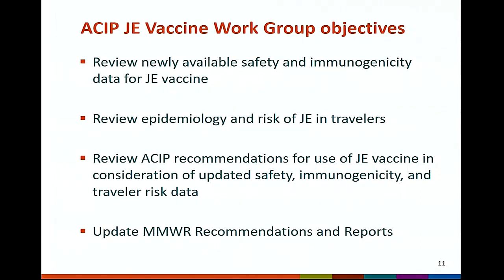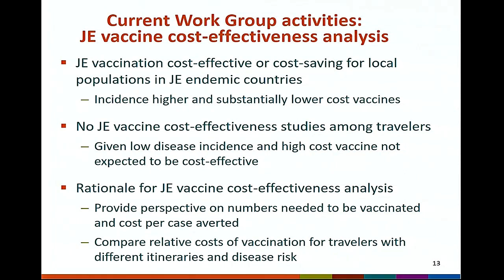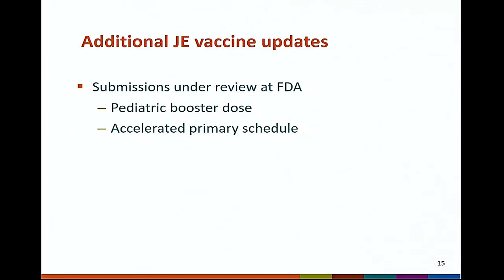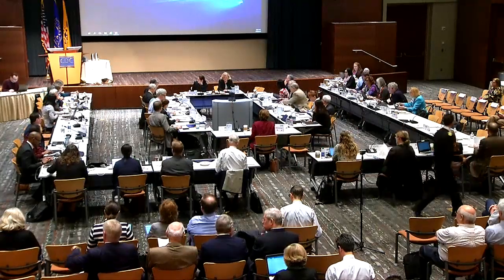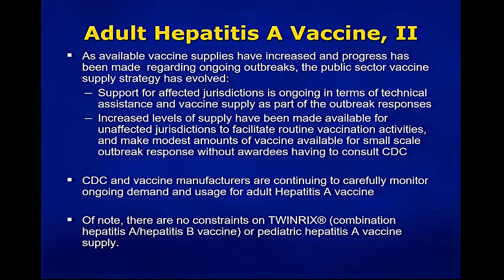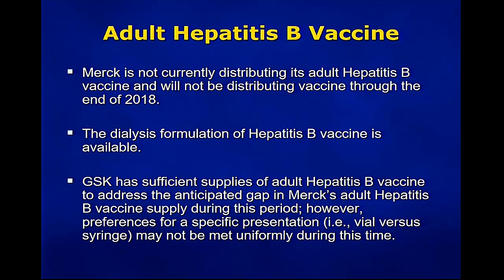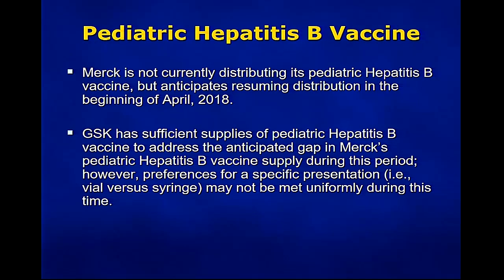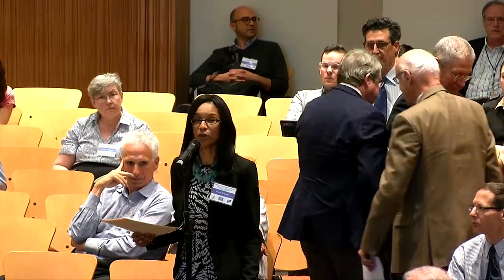February 22, 2018 ACIP Meeting - Japanese Encephalitis (JE), Vaccine Supply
Japanese Encephalitis (JE), Vaccine Supply